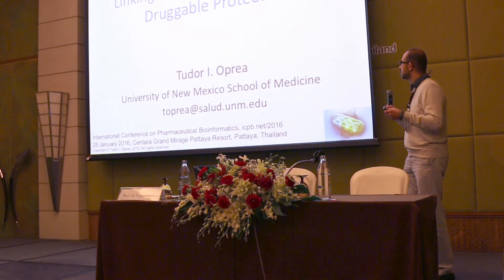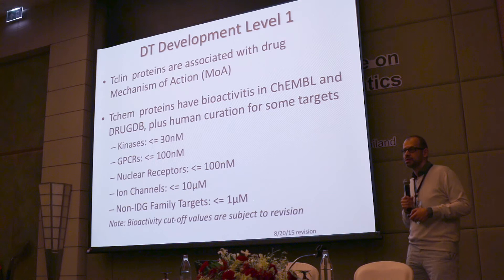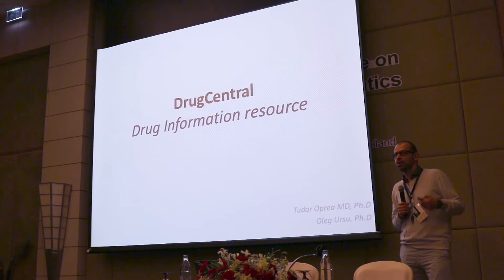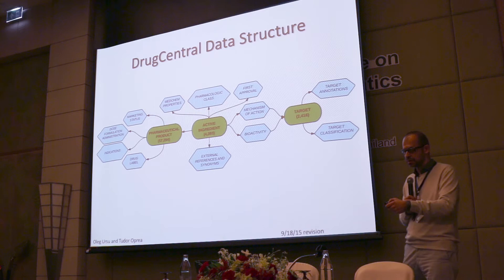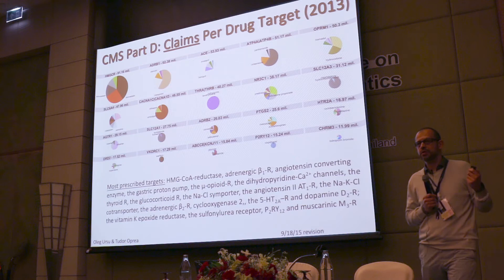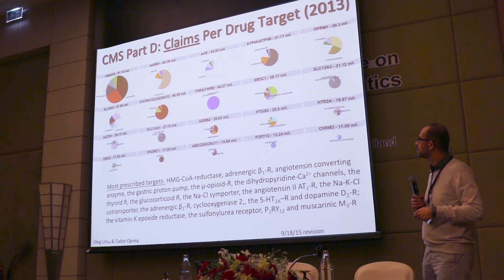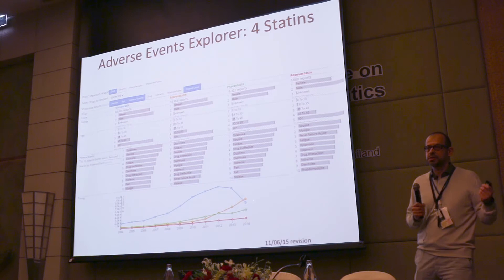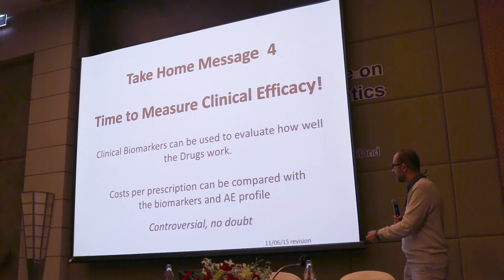Tudor Oprea - ICPB2016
"Linking diseases, drugs and the druggable proteome"

The Illuminating the Druggable Genome Knowledge Management Center (IDG KMC) evaluates, organizes and distils more than 80 protein-centric and over 20 gene-centric resources for over 20,000 curated human proteins (UniProt). The IDG KMC currently focuses on four protein families: G-Protein Coupled Receptors, Nuclear Receptors, Ion Channels and Kinases. However, data integration concerns all human proteins curated in UniProt. Data wrangling, coupled with algorithmic processing, text mining of drug labels, patents, medical literature, as well as human curation and drug-target ontology development, yield emergent properties and knowledge for target-disease associations. Tissue expression data from GTEx, the Human Proteome Map, the Human Protein Atlas and other sources, disease-centric text mining, genome-wide association studies and other resources are integrated using a number of specialized ontologies, e.g., the Brenda Tissue Ontology and the Disease Ontology. IDG KMC is also developing a specific drug-target ontology to better integrate chemogenomic and drug information. Using metrics derived from text mining and gene reference into function, as well as the number of antibodies, IDG KMC catalogs 20,202 proteins. Of these, 40.7% (8,223) are categorized as Tdark, i.e., proteins that lack functional information and disease relevance – the so-called ignorome. Another 621 proteins (3.07%) have a confirmed drug mechanism of action ("Tclin") – see box plot. The other two categories reflect levels of literature, functional and disease annotations (Tbio), and knowledge about (potent) small molecules (Tchem), respectively. From genomics to pharmaco- and clinical informatics, this integrated array of data and machine learning models is currently used to prioritize Tdark proteins for further experiment via the 7 NIH funded IDG Technical Development grants, the International Mouse Phenotype Consortium, and other collaborations. An interactive web-based tool, TIN-X, explores the relationship between diseases and proteins, and is currently focused on the 4 IDG protein families. The IDG KMC interface portal, Pharos, supports mining and interactive browsing of this multi-dimensional data collection, which provides informative summaries for the broader scientific community. This integrative effort led to the following observations: i) there appears to be a knowledge deficit, i.e., we lack understanding of protein function for over 40% of human proteome; ii) 3% of the human proteome is therapeutically addressed by drugs; iii) given current understanding of disease (8,800 disease concepts), as well as all diseases addressed via on-label (2,000) and off-label (400) indications, we currently address at most a quarter of all diseases via therapeutic agents. The field of drug discovery appears to be wide open.